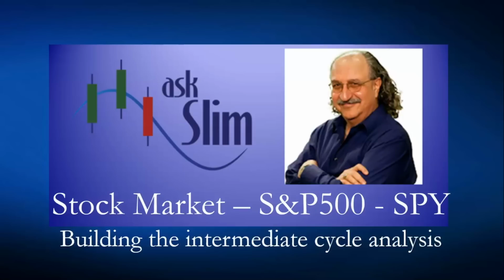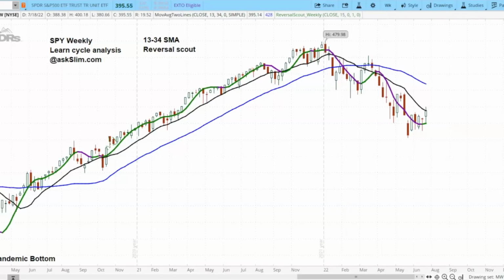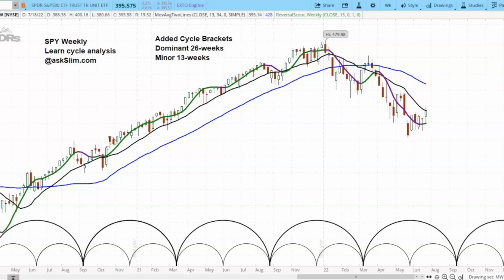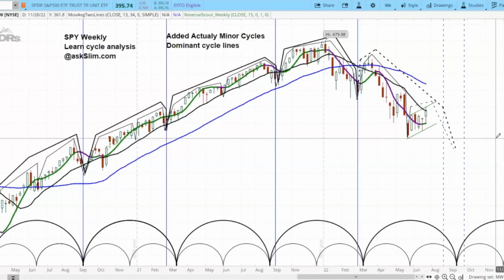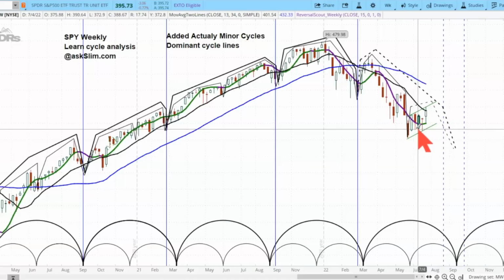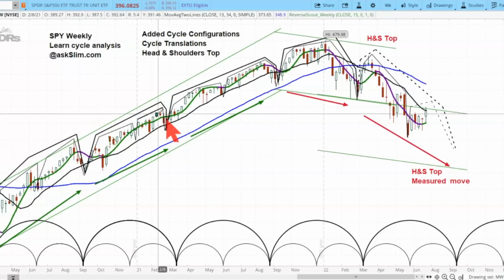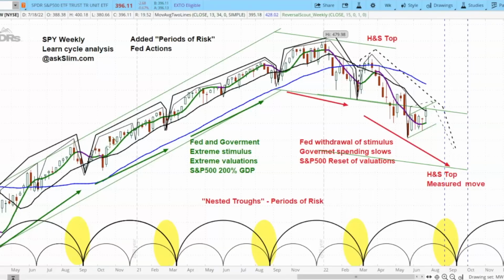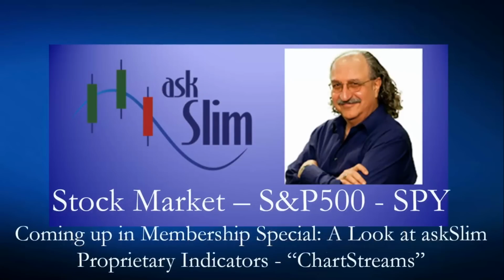US Stock Market S&P 500 SPY Cycle & Chart Analysis | Building The Intermediate Cycle Analysis